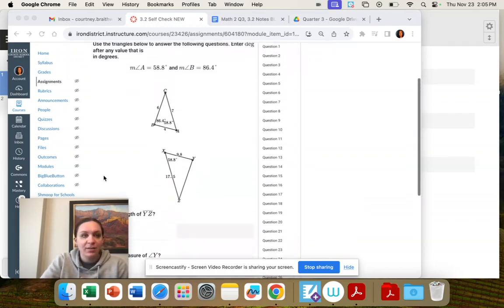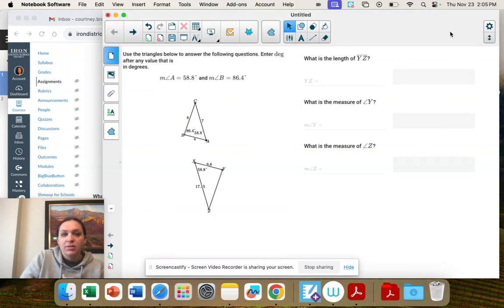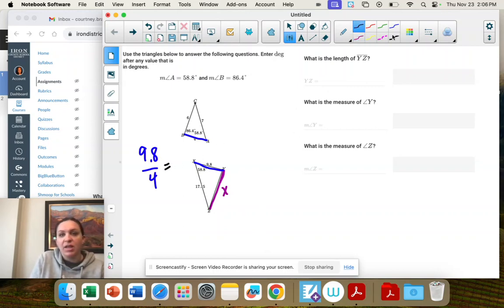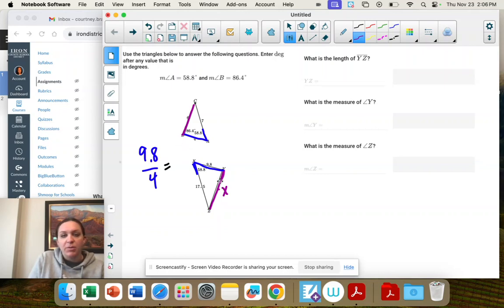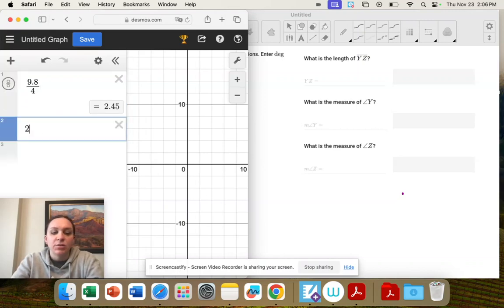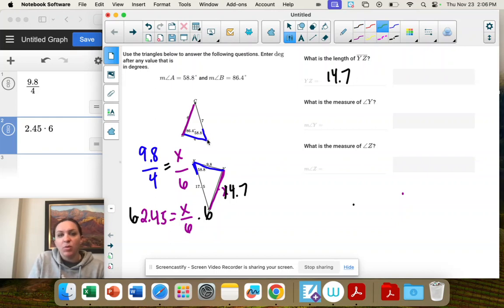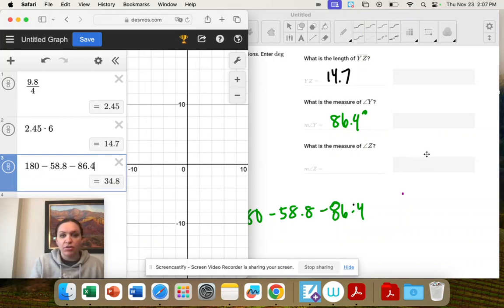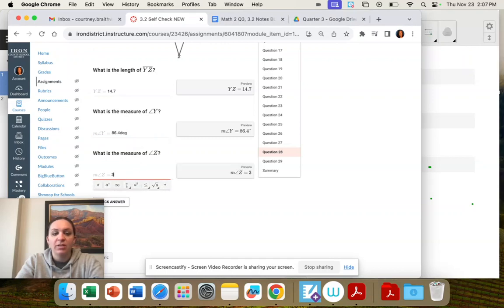Math 2 Q3, 3.2 #28